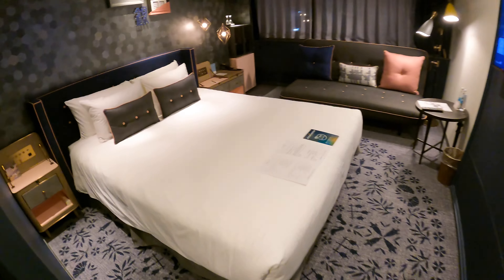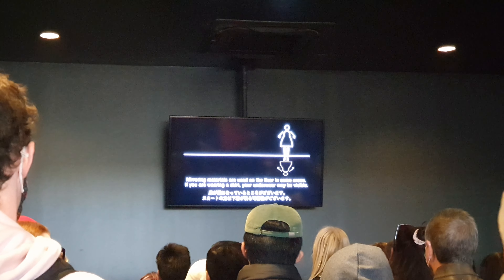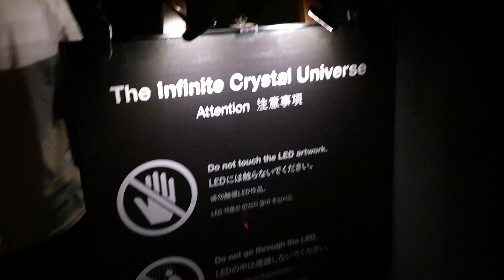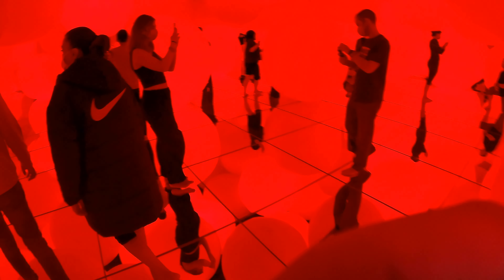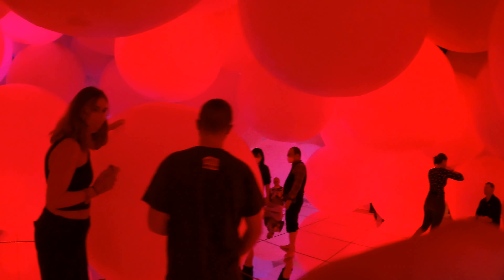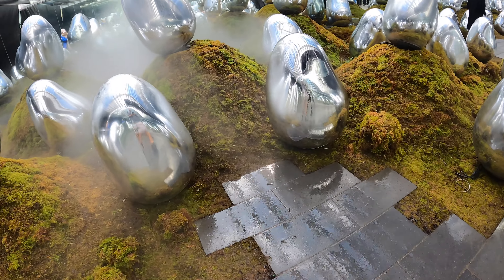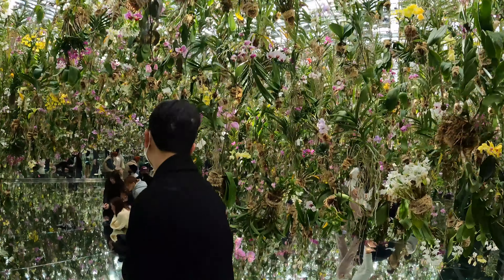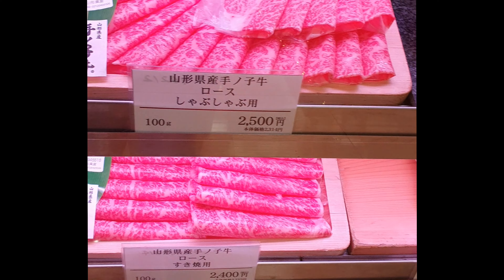Team Lab Planets TOKYO - AMAZING Immersive Art experience - Things to do in Tokyo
Welcome to my video about my visit to TeamLab Planets in Tokyo. Let me just start off by saying that this digital art museum completely boggled my mind!

From the moment I stepped into the museum, I was completely immersed in a world of mesmerizing colors, textures, and patterns that seemed to be constantly shifting and changing around me. The experience was truly otherworldly, and it was almost as if I had stepped into a different dimension altogether.

One of the things that I loved about TeamLab Planets was how it utilized cutting-edge technology and artistry to create an unparalleled sensory experience. From wading through knee-deep water to walking through forests of digital flowers, every aspect of the exhibit was designed to engage and captivate the senses.

Overall, I would highly recommend checking out TeamLab Planets if you ever find yourself in Tokyo. Trust me, you won't be disappointed!

AMEX 💳: If you live in Switzerland you can get 15,000 free points when you apply for your AMEX PLATINUM or GOLD card with this code:
WA15KYWBM

AMEX 💳: Falls du in der Schweiz lebst kannst du 15,000 Gratis punkte ergattern wenn du mit diesen code dein Amex Platinum oder Gold karte beantragst : WA15KYWBM

Platinum karte 💳?
Kostenloser Zutritt zu über 1400 Flughafen-Lounges
Kostenloser 24/7 Travel & Lifestyle Service
Umfangreiches Reise- und Shopping-Versicherungspaket
Jährlich CHF 100.– als Globus Platinum Gutschrift bei einem Einkauf bei Globus ab CHF 300.– mit der American Express Platinum Card

Fly for FREE on Qatar airways ✈️?: Sign up for free today and earn free points when flying with 13airlines or shopping on dozens of sites

If you qualify for the UK American express platinum, gold or BA card you can get enough points too and a free worldwide lounge pass(this is not financial advice and please read and decide carefully)

Equipment:
Gopro 10
Samsung S20